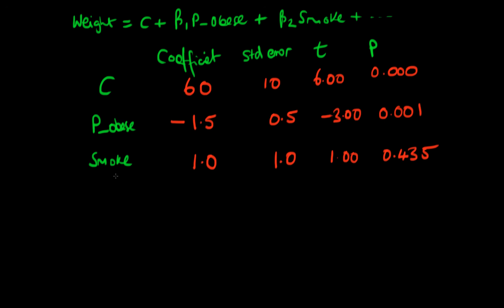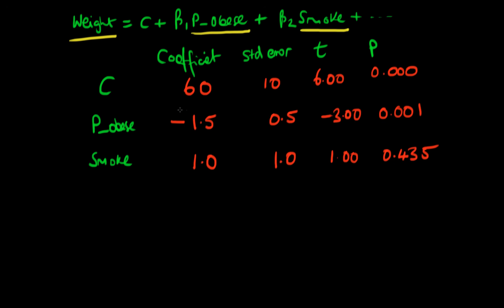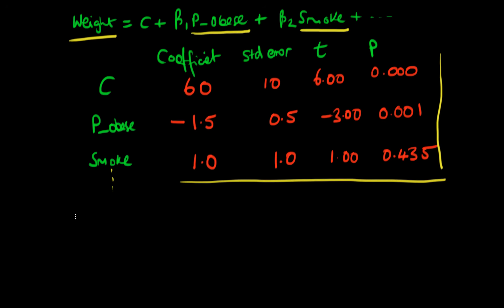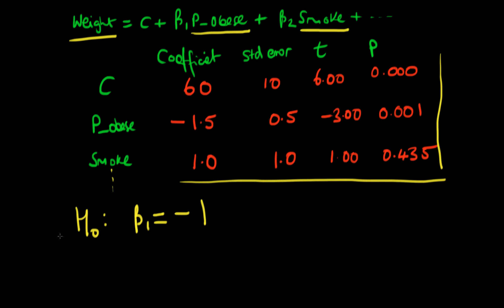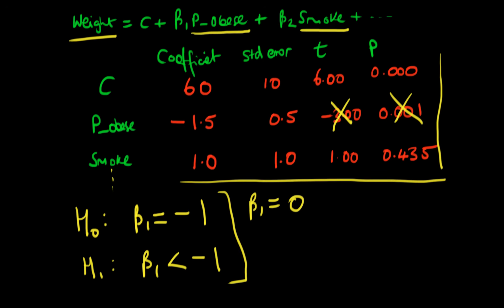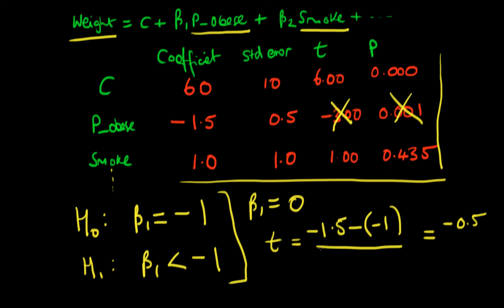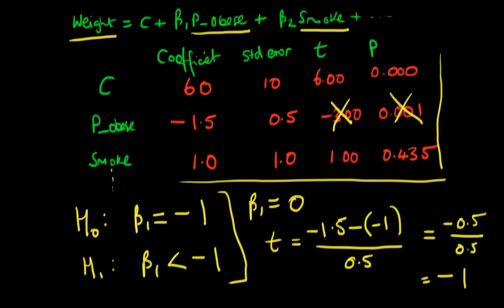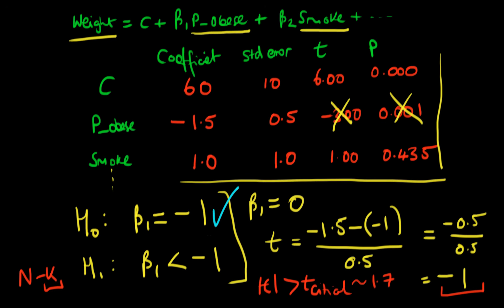Hypothesis testing in linear regression part 5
This video explains how hypothesis testing works in practice, using a particular example. for course materials, and information regarding updates on each of the courses. Quite excitingly (for me at least), I am about to publish a whole series of new videos on Bayesian statistics on youtube. See here for information Accompanying this series, there will be a book